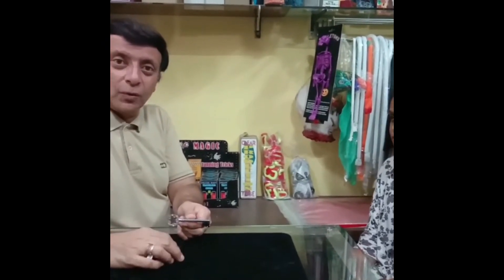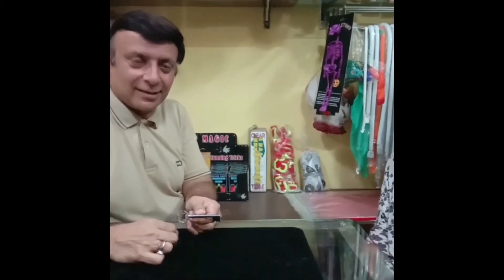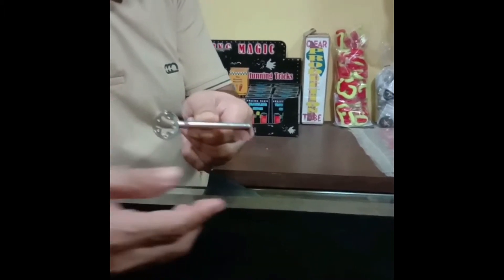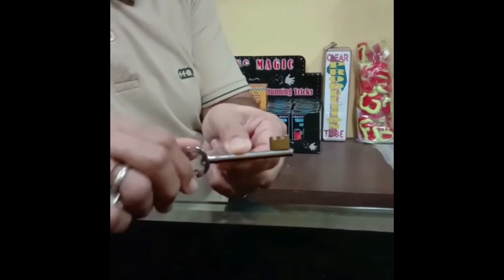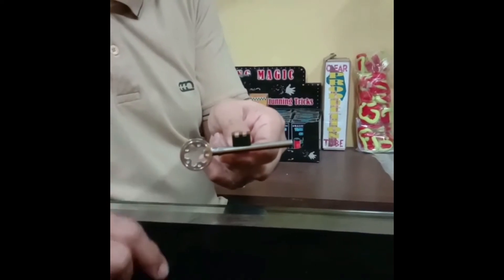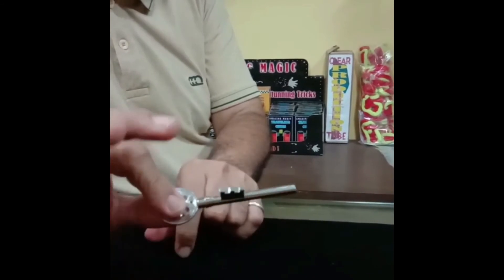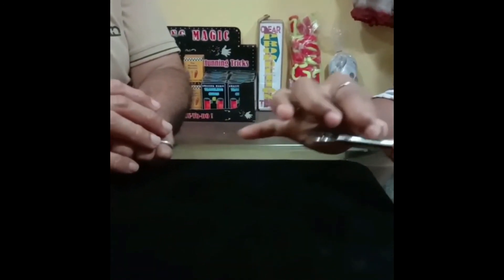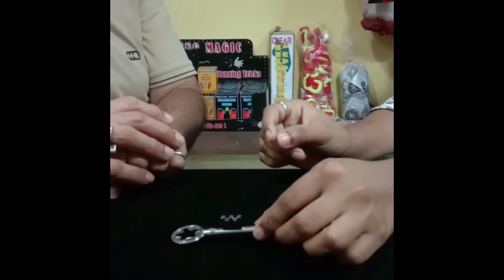The Skeleton Key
Skeleton Key..
Get ready to stump your spectators with this mysterious key.

The magical silver Skeleton Key is shown.
The teeth of the key mysteriously move around the shaft for the magician...
BUT when the key is then handed to a spectator, the teeth cannot be moved!

The Skeleton Key is silver plated and measures 3.5 inches in length.
We provide you the tutorial link on how to perform this amazing magic ..